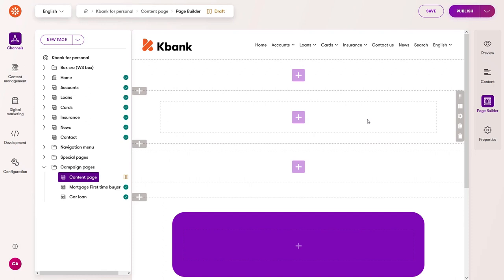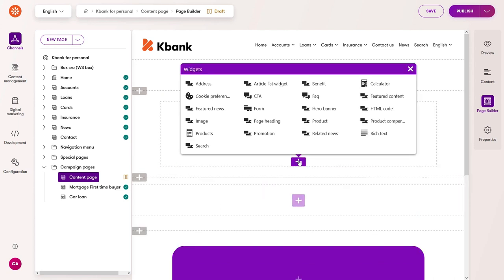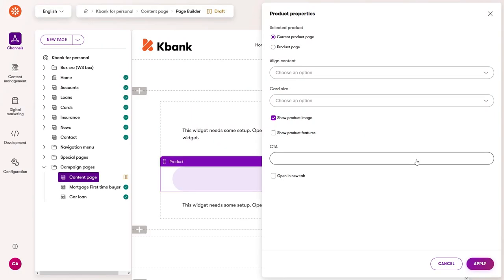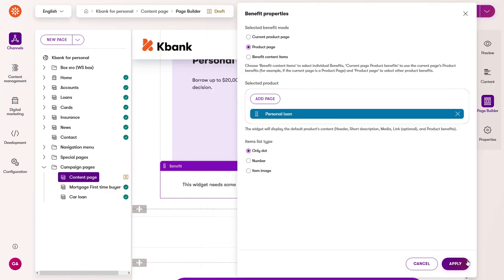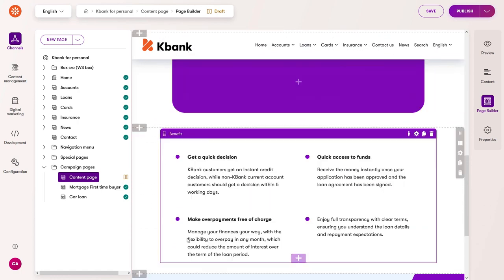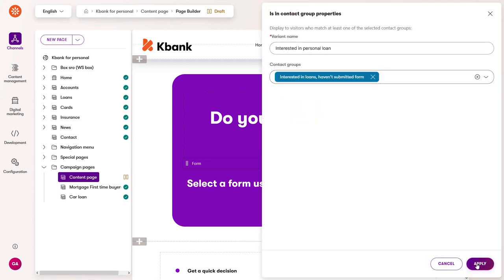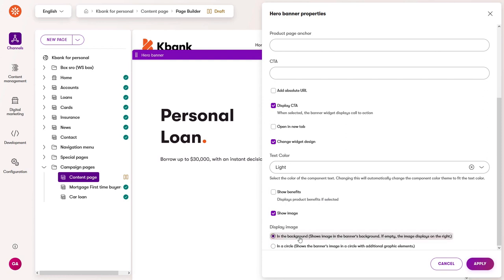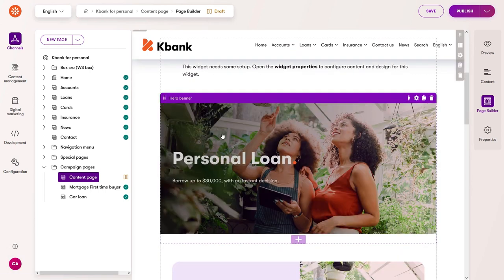🎬 How to master widgets in Xperience by Kentico 🚀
🔹 Join us in this detailed tutorial where we demonstrate how to effectively manage and utilize widgets within Kentico Xperience. From adding widgets like page headings and forms to exploring content changes via the Content Hub, we cover all you need to know to optimize your digital experience.

What you'll learn:
🔹 Adding and organizing widgets
🔹 Integrating content from the Content Hub
🔹 Personalizing content with dynamic widgets
🔹 Tips for maintaining style consistency
🔹 Perfect for content editors and digital marketers seeking to enhance their web projects efficiently and stylishly!

🌐 Learn more about the power of Kentico Xperience for your digital projects!